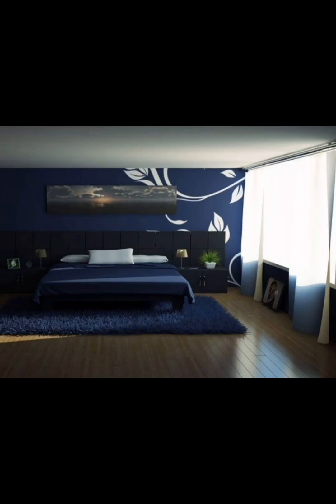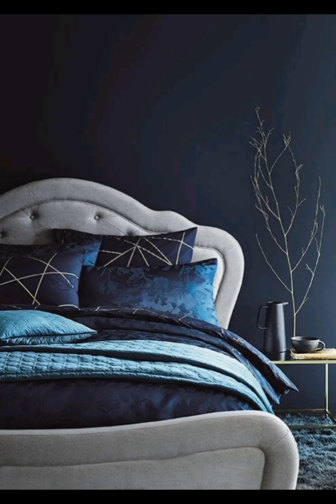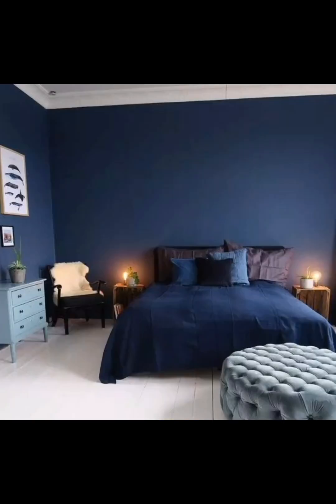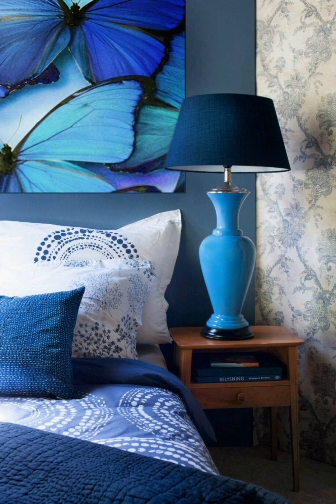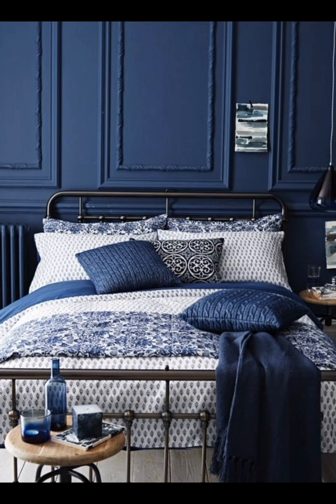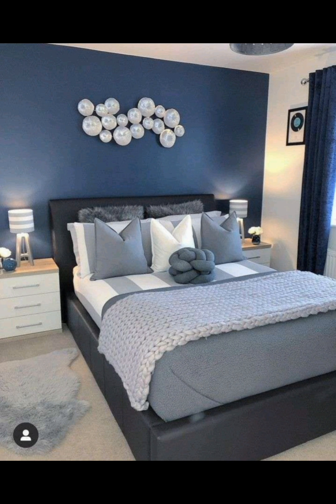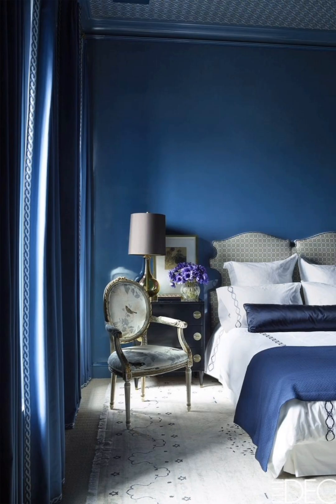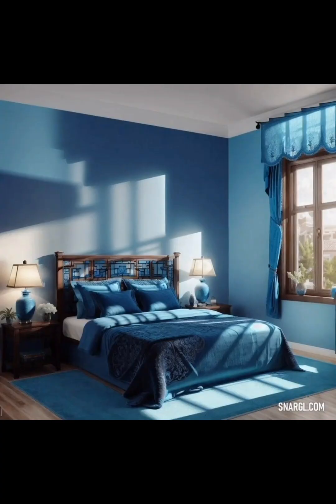Unique Blue Bedroom Interiors Design Ideas!